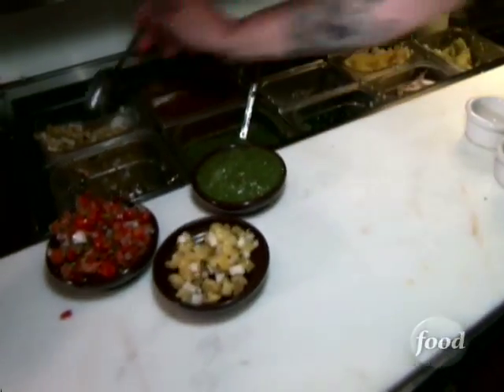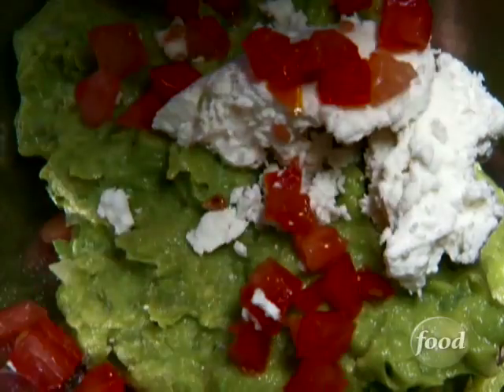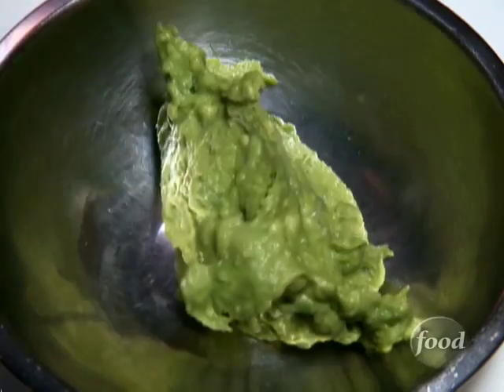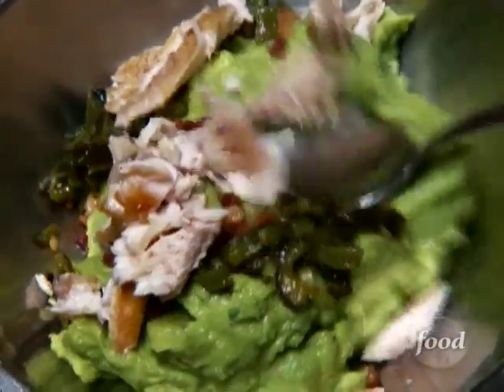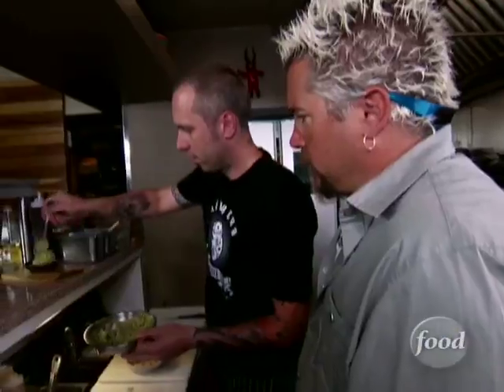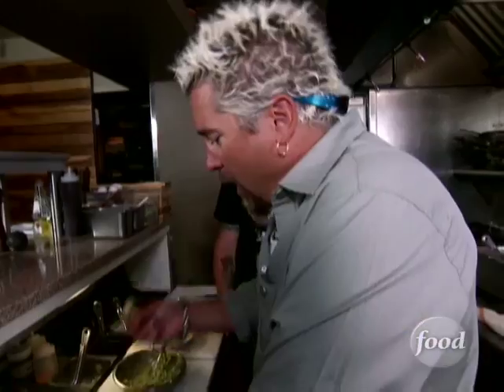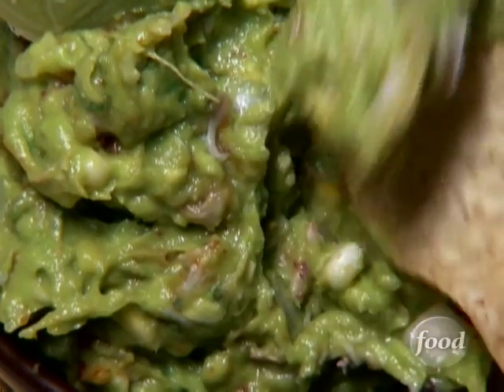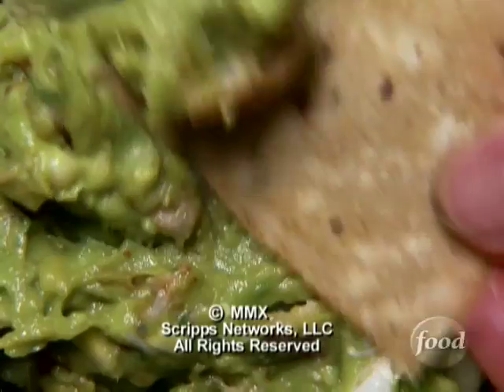Smoked Trout Guacamole from Momocho Mod Mex | Food Network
Guy samples smoked trout guacamole at Cleveland's Momocho Mod Mex.

This video is part of Diners, Drive-Ins, and Dives, hosted by Guy Fieri.

Diners, drive-ins and dives are popular again thanks to faithful baby boomers, a slew of younger fans and a whole new generation of owners. Join Guy Fieri as he visits some of these classic "greasy spoon" spots, from a shack on the side of the road in Tarpley, Texas to a Vegas sports bar with stellar stromboli.